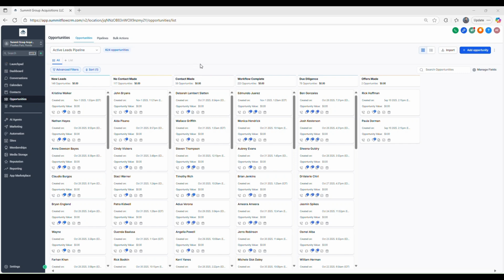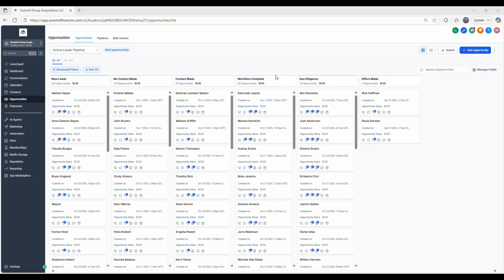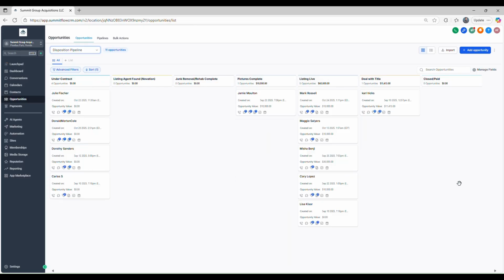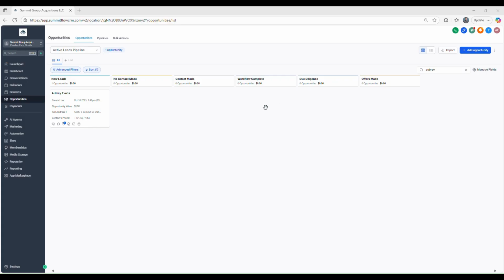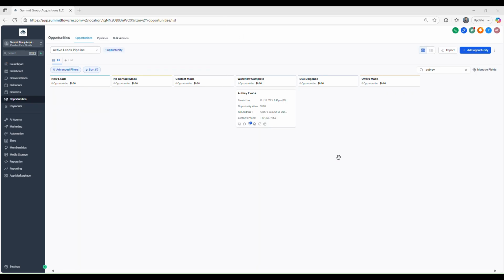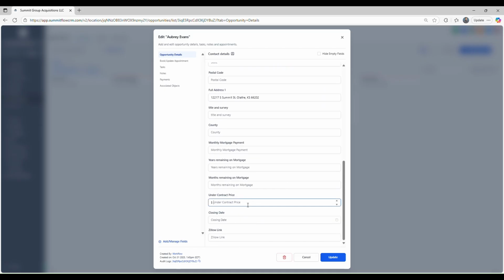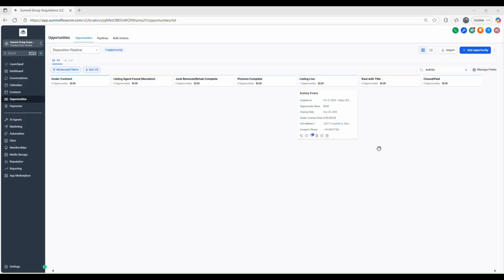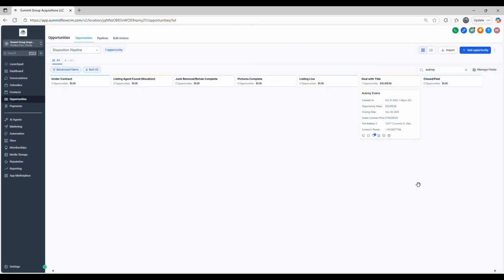Summit Flow Opportunity Pipelines